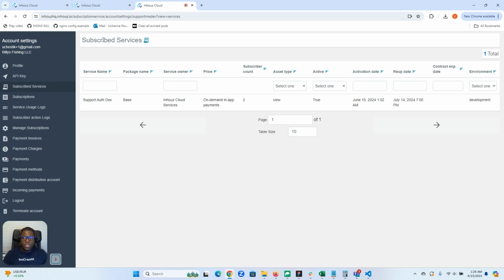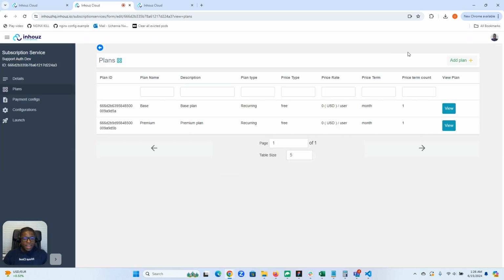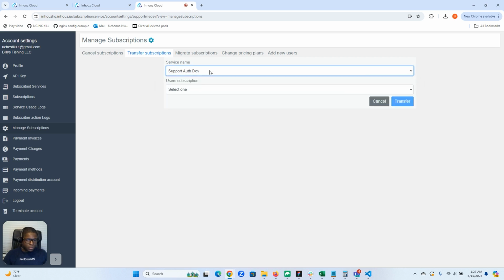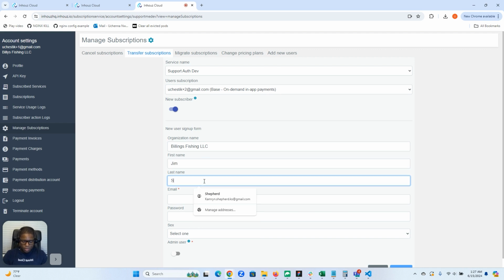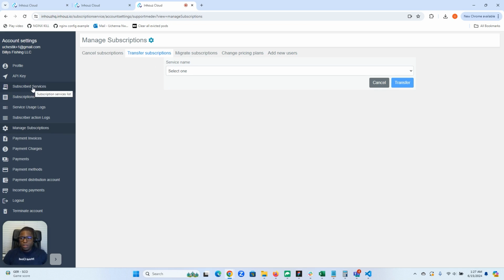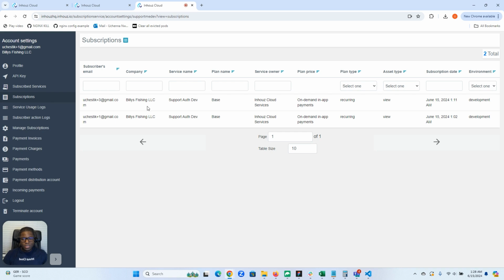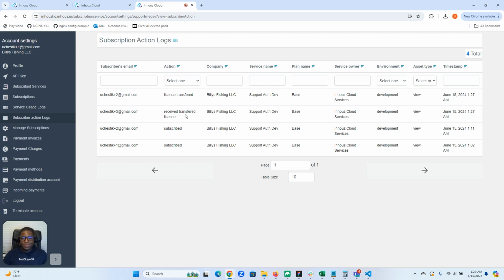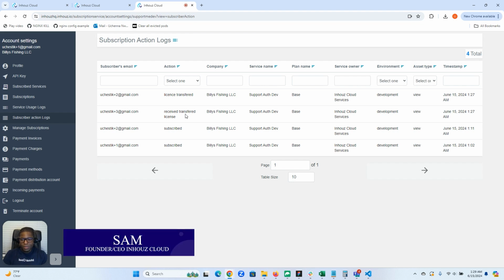Transfer Licenses - Account Settings | Inhouz Cloud Tutorial (Subscription Management)